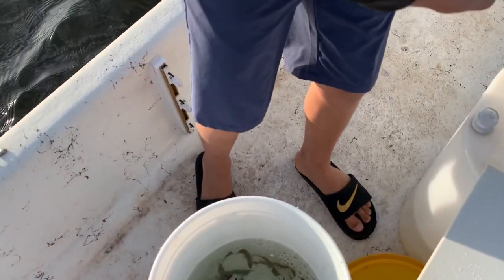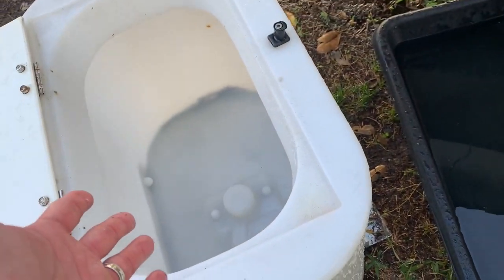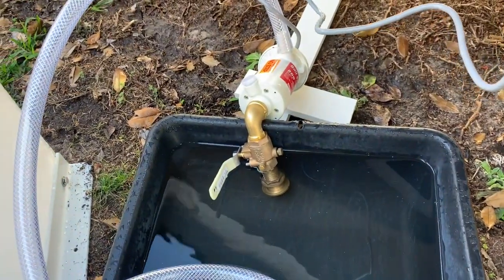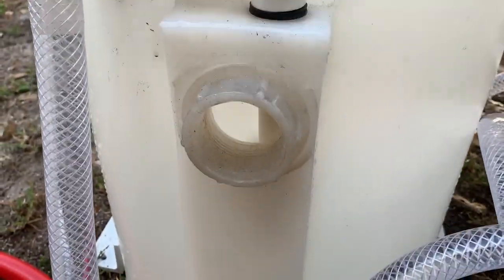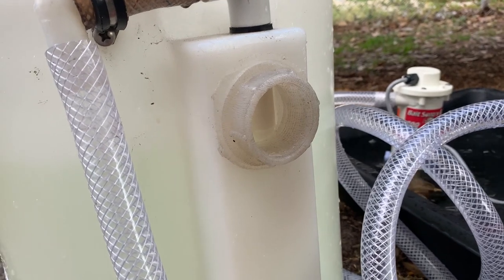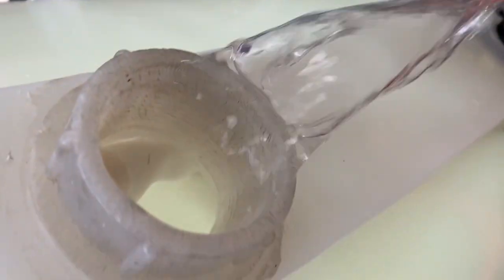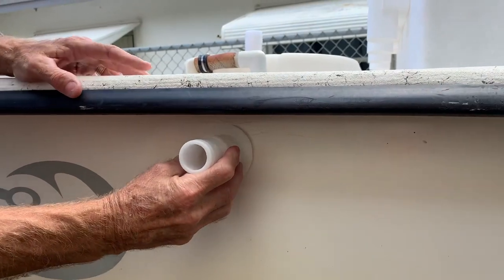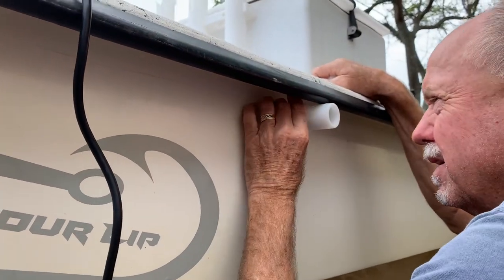DIY CUSTOM LIVE WELL INSTALL ON MY SKIFF - CREATIVE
Are you looking to install a live well on your skiff or small boat but need some ideas? This might be the video for you. I bought a used boat live well on Offer Up for $50 and a pump for another $50 and with an additional $50 of hoses and odds and ends, I had a nice custom live well installed on my J16 Carolina Skiff within a few days. Our bait stays alive and fresh with this live well system. We hope you gain some ideas from this video.